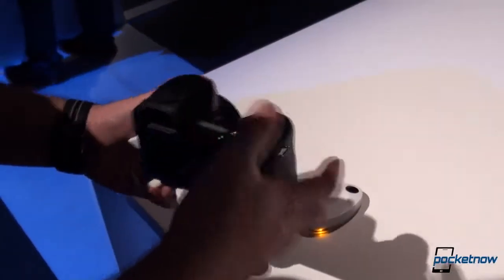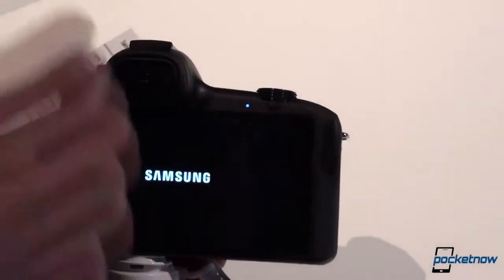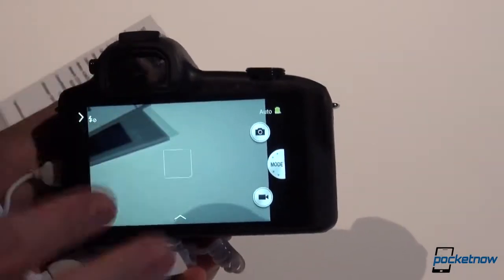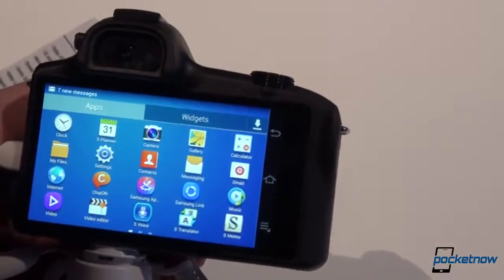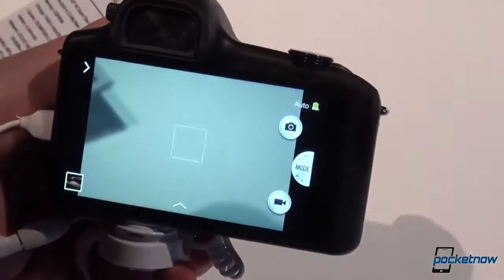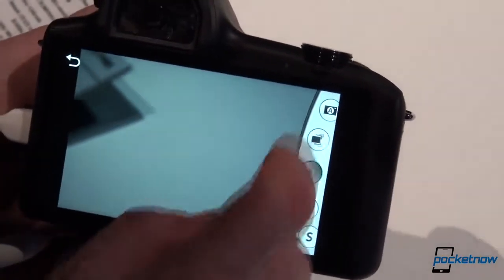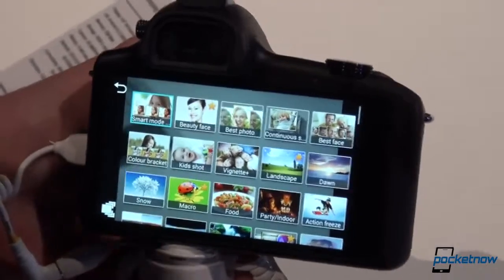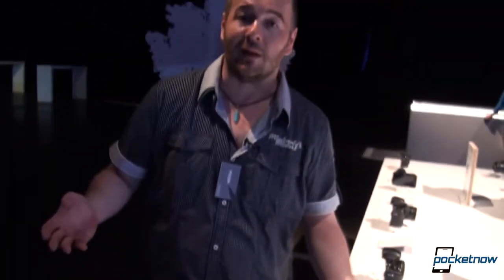Samsung Galaxy NX Hands On